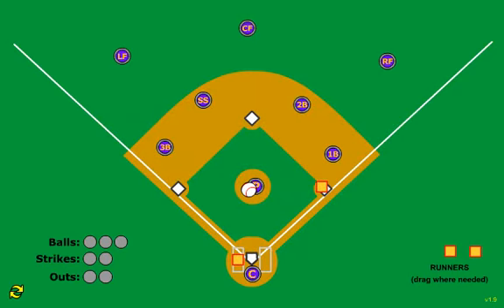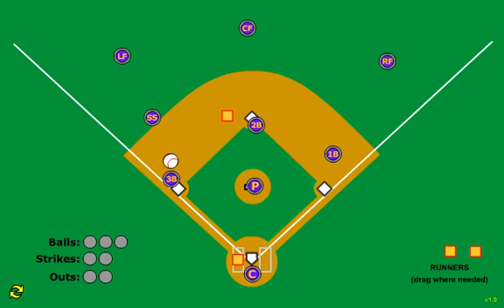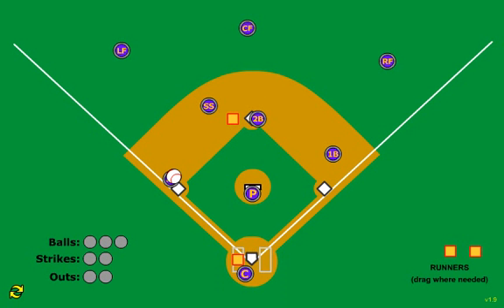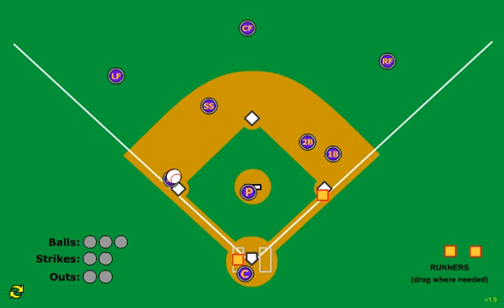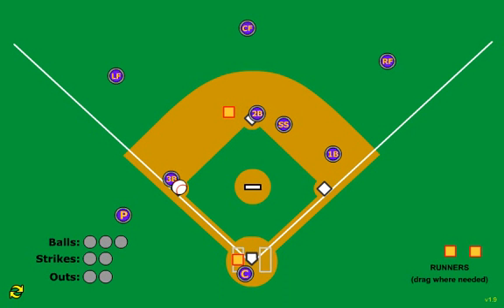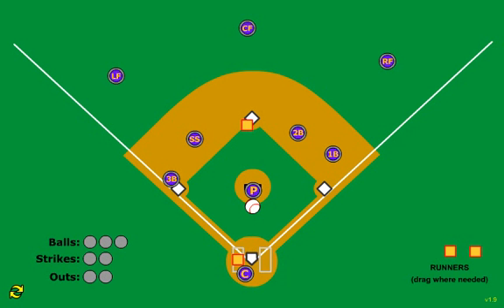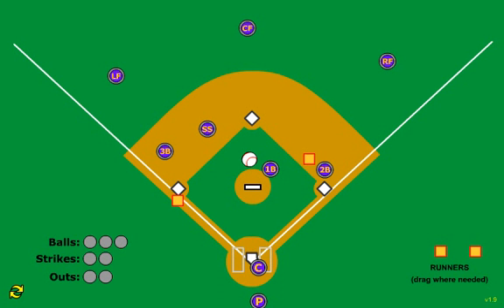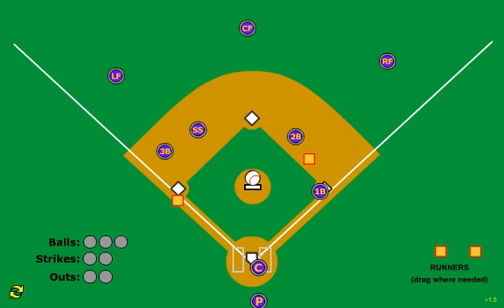Cutoff Runner on Second (Baseball)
Cutoff Runner on Second